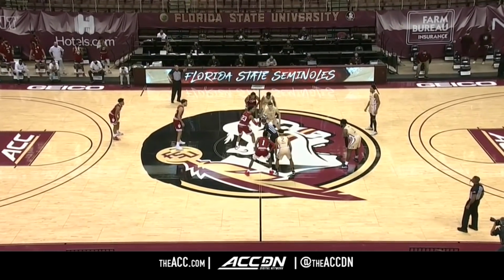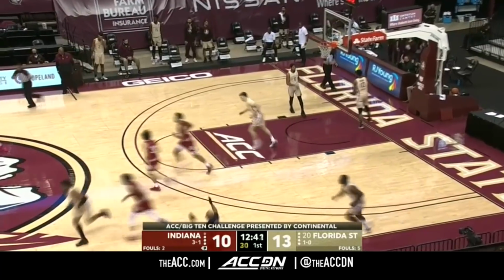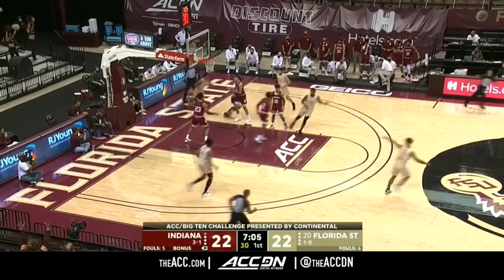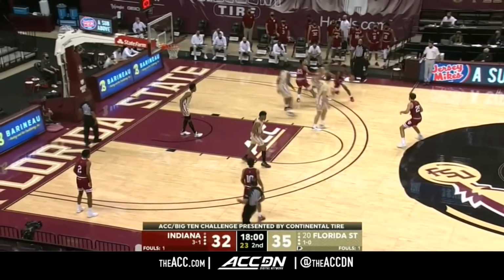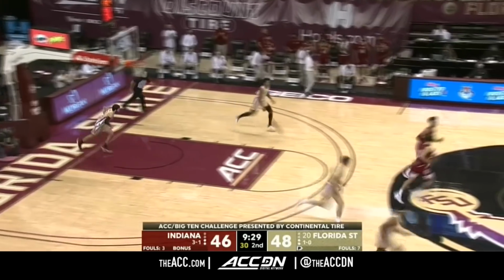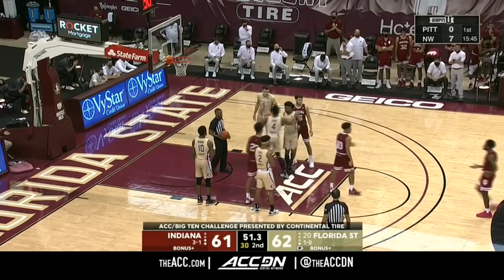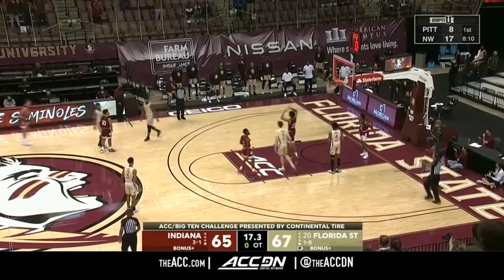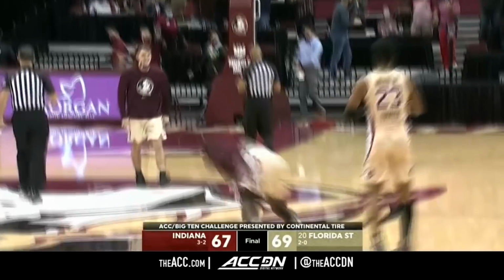Indiana vs. Florida State Condensed Game | 2020-21 ACC Men's Basketball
The Florida State Seminoles won a thriller at the buzzer of the first overtime against the Indiana Hoosiers, 69-67 in the ACC / Big Ten Challenge game.  M.J. Walker led the Seminoles with 19 points, while Raiquan Gray added 12 points, 4 assists and 9 rebounds in the win.  It was Freshman Scottie Barnes with the biggest shot of the night, a floater high off the backboard with 1.8 seconds remaining in OT.  For Indiana, Trayce Jackson-Davis scored a game-high 25 points in the loss.